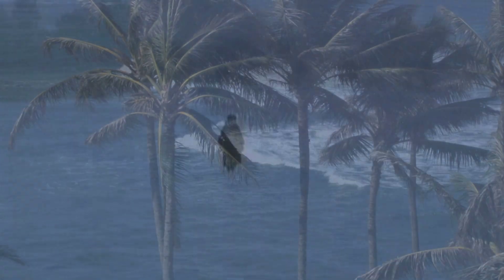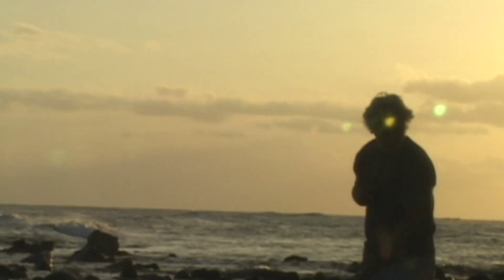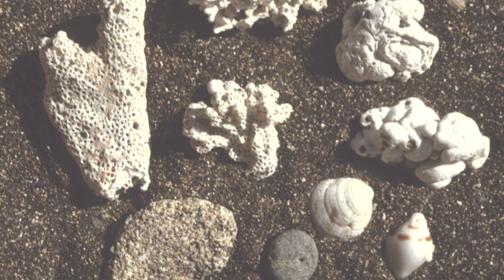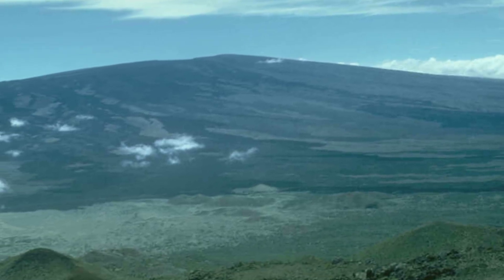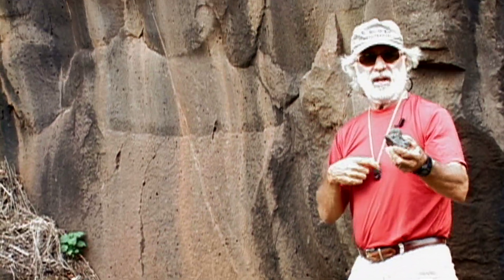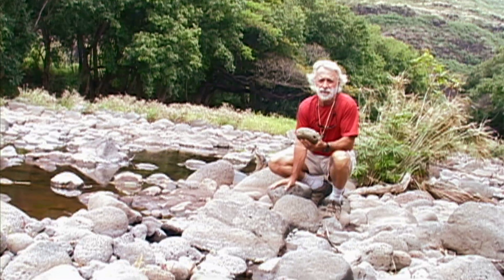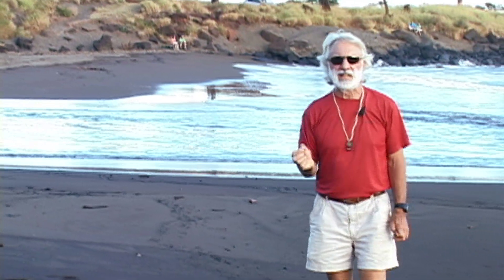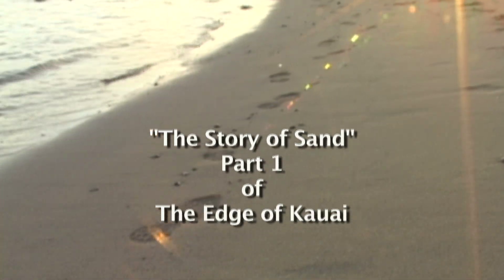The Story of Sand - Waimea Volcanic Sand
Filmmaker Jana Rothenberg and Geologist Chuck Blay team up again to create this geo-Kauai short teaser work. Blay begins the "Story of Sand" at the Edge of Kauai when he follows the lava sands of Waimea Beach up into the Waimea Canyon. He makes "thin sections" of the grains of sand to study the composition and to determine what a particular beach is made of - marine or land origination. He discusses weathering, deposition and just a little about how rocks get to be sand. Finally, he poses the question, if Kauai is a volcanic island, why aren't there more volcanic sandy beaches? Join us for the next episode to find out why!

This short video was made as a class project for Digital Storytelling at Kauai Community College. It is a short version, or "teaser", as a part of a larger body of work in the 3-part projected full-length series called "The Edge of Kauai".

Part II will cover the ancient sand dunes of the south shore of Kauai along the Mahaulepu Coast. Part III will take the viewers around the island to have a deeper look at the unique beach sediments on the Edge of Kauai.